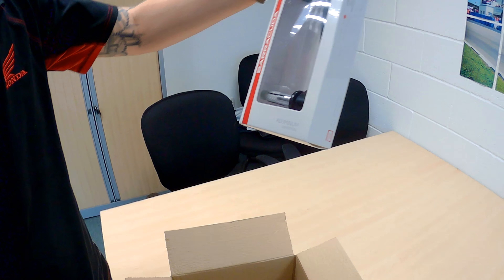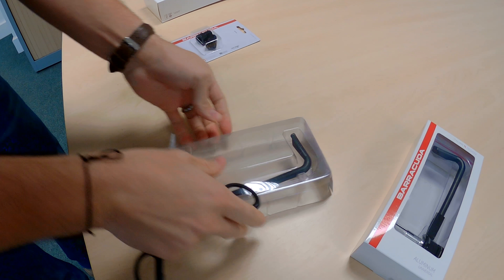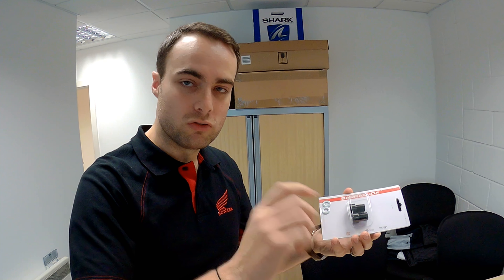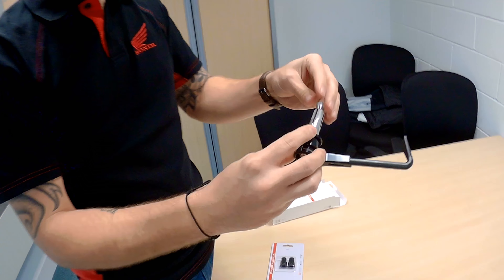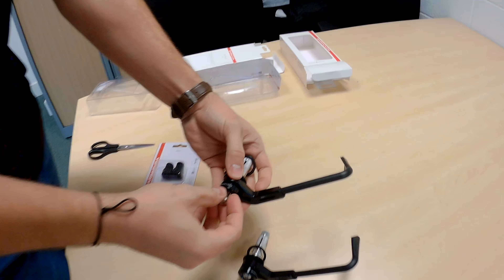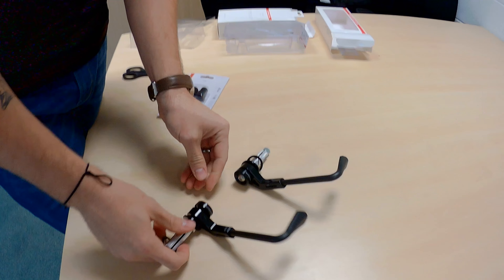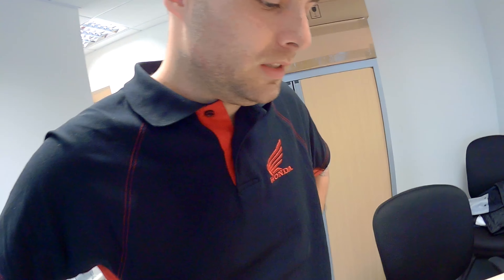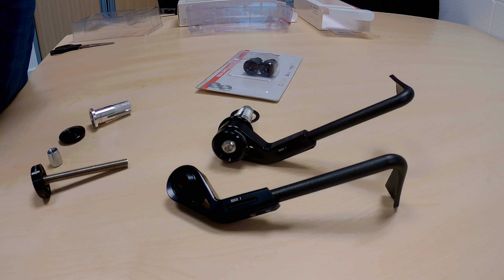Barracuda Lever Pro-Tect B-LUX - Unboxing Video!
A down, dirty, completely unprofessional unboxing video of Barracuda's Pro-Tect B-LUX lever protectors.